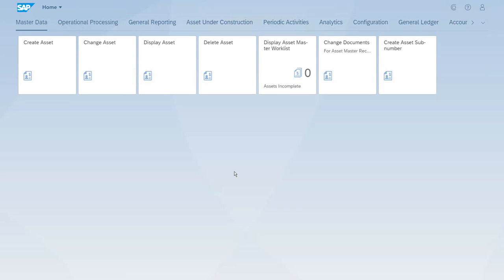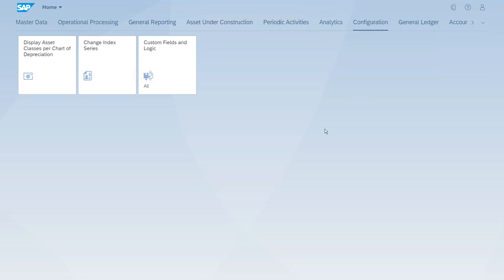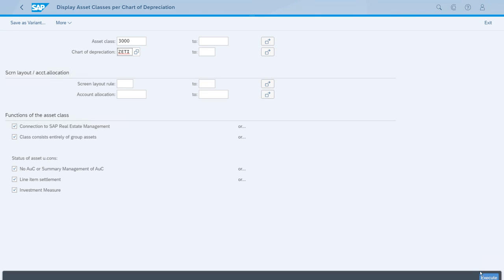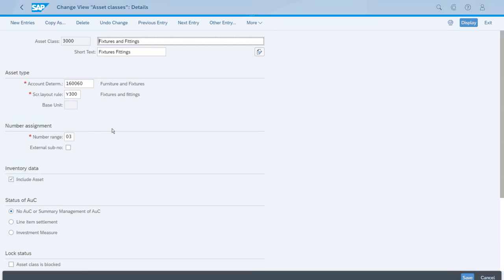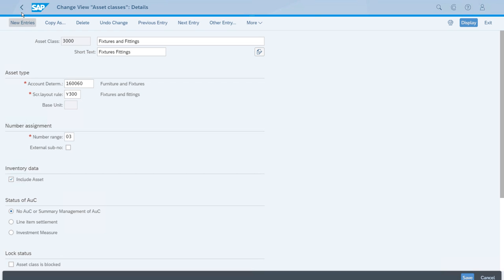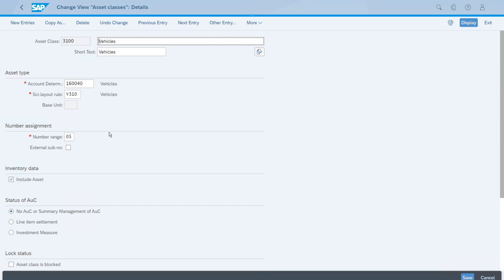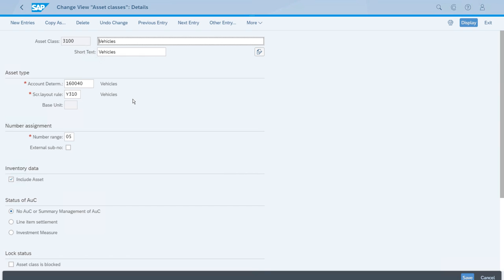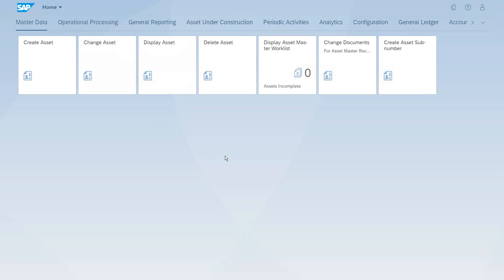SAP S/4 HANA 110 Number Range assignment for Fixed Assets in SAP S 4HANA